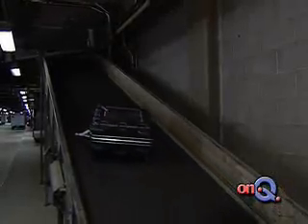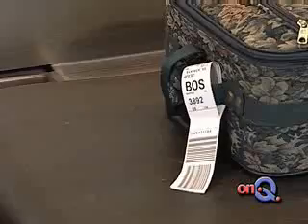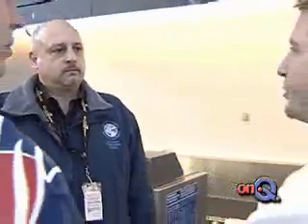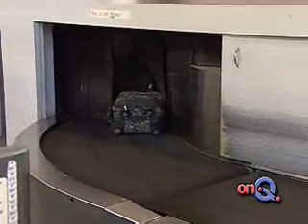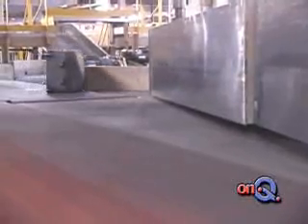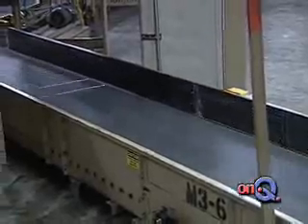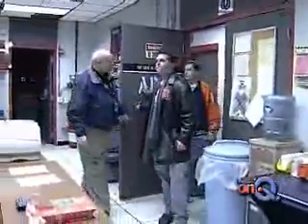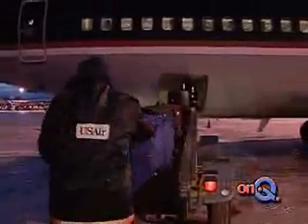Dave & Dave: Follow the Luggage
Dave & Dave visit Pittsburgh's Greater International Airport for a look behind, inside and even under the curtain to explain the mystery of just exactly what happens to your suitcase when it disappears behind the ticket counter and magically ends up aboard your plane. And if that weren't enough. the foremost expert on airport baggage tells us the one type of bag you should NEVER use!